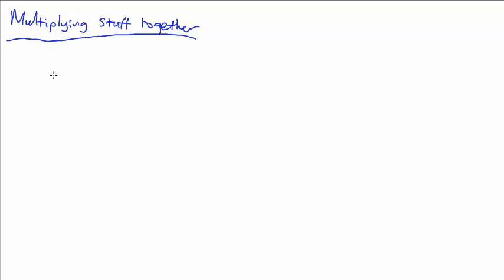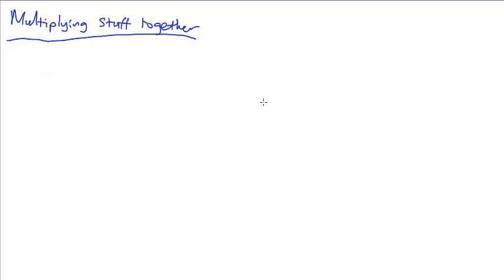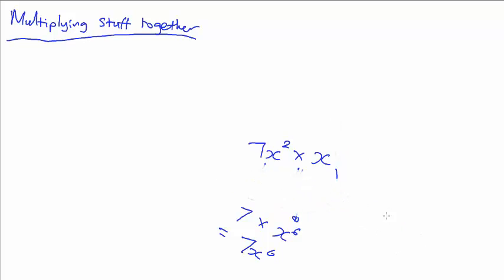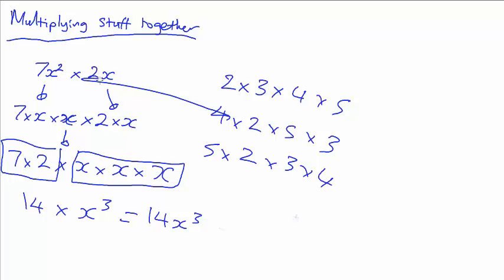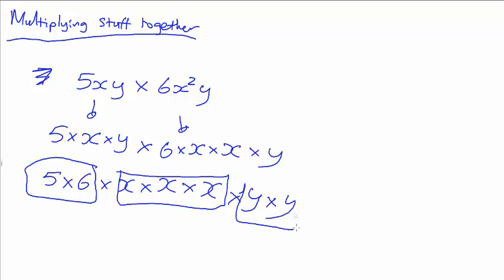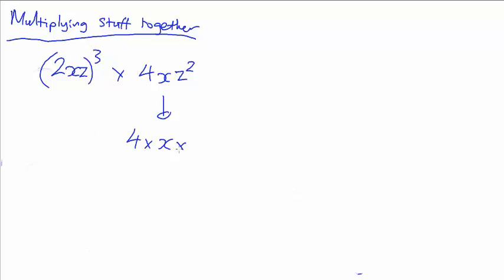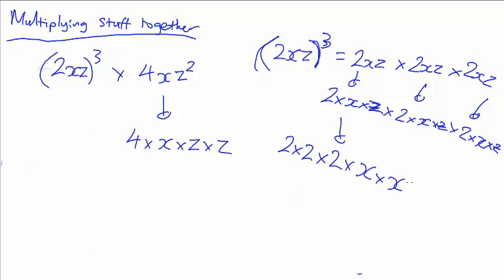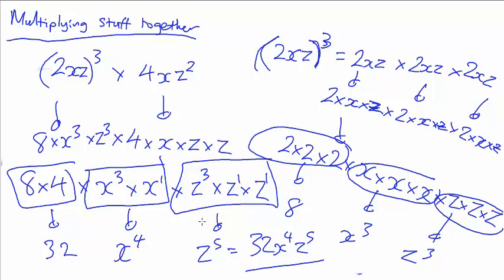Multiplying Stuff Together